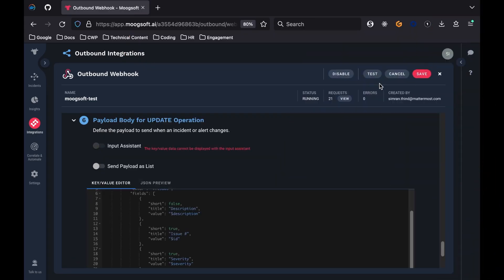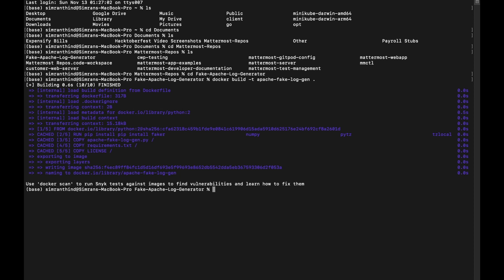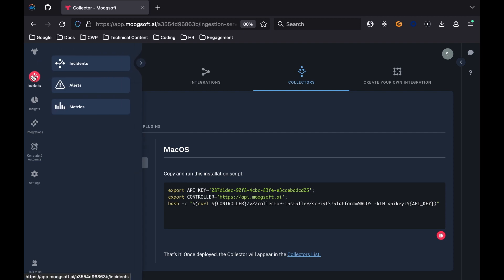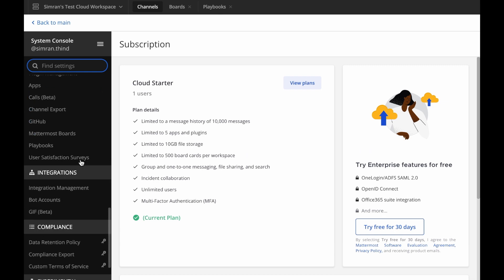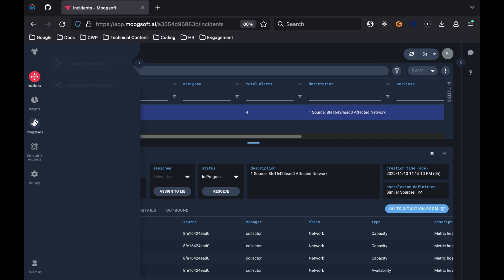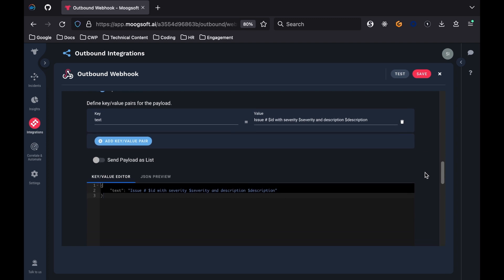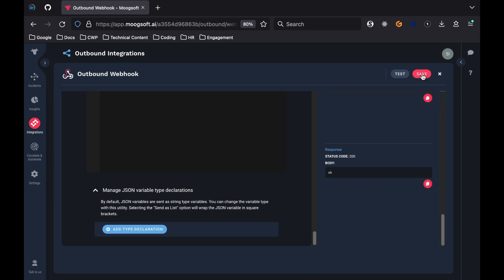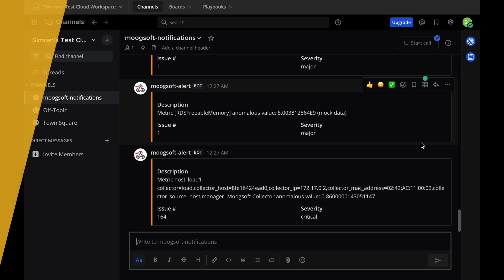Applying AIOps: Sending alerts from Moogsoft to Mattermost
In this video, you'll learn how to send alerts from Moogsoft to Mattermost and leverage AIOps in your incident resolution workflow.